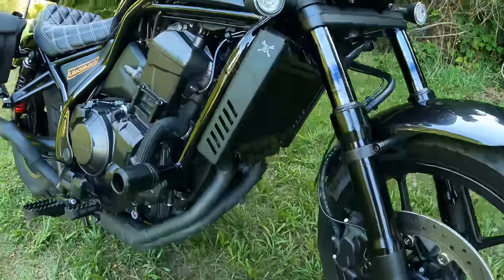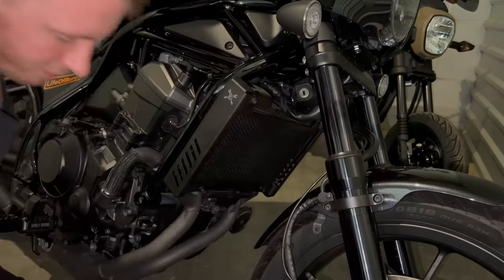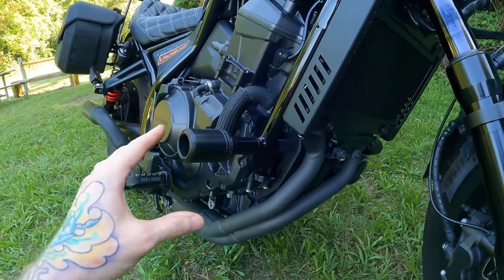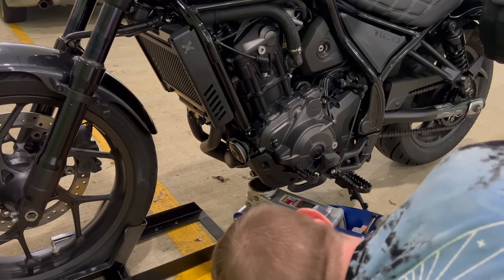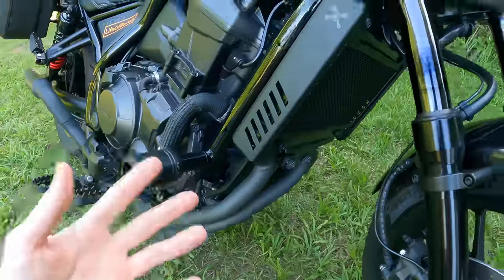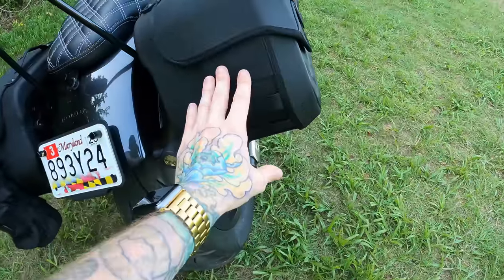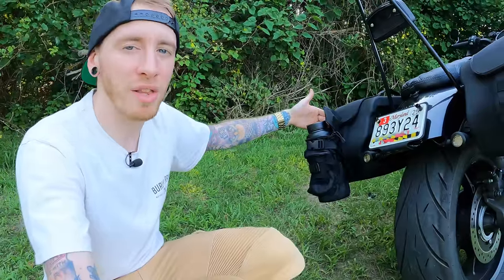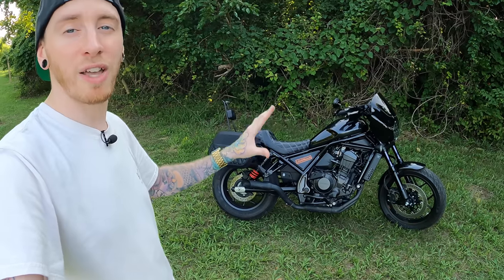Introducing The Rebel 1100 Version 2.0!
It's been a looong time coming, but I'm stoked to finally unveil Version 2.0 of the Honda Rebel 1100!! Let me know what you think! 🤘🏻

Fenrir Mirror Block Off Screws

KemiMoto Bar End Mirrors

Spacers Used For Mirrors

1" Bar Risers

Burly Brand Radiator Guard

No Name Two-Up Seat- DO NOT BUY FROM "WIPAUTOPARTS" ON EBAY!!! THEY'RE SCAMMERS!

Seat Thumbscrew- I can't find exactly what I ordered, but its an M8 thumbscrew that's 12-16mm long if I remember correctly. This should be something similar, but a plastic head instead of metal

Spacers Used For Saddlebags

Molle Gas Can/Bottle Holder

My 40oz "Gas Can" (I cut the handle off the lid so it would fit)

1290 Bay Dale Dr, PMB 344